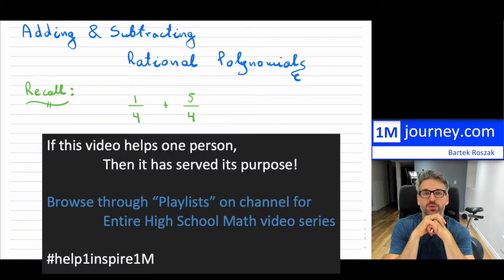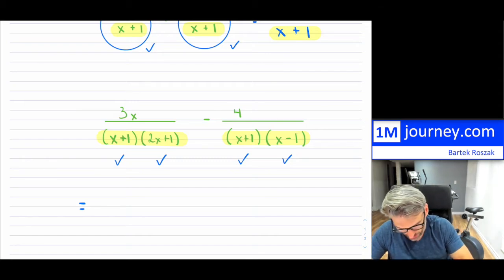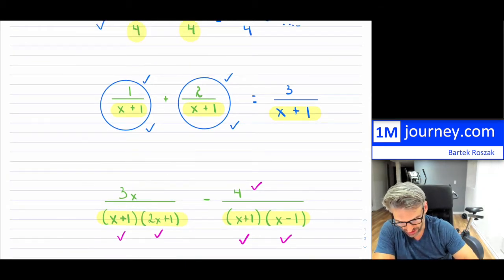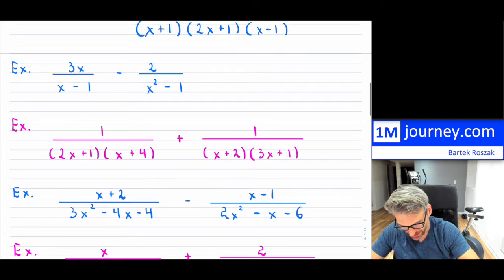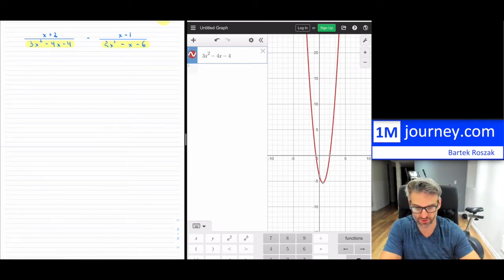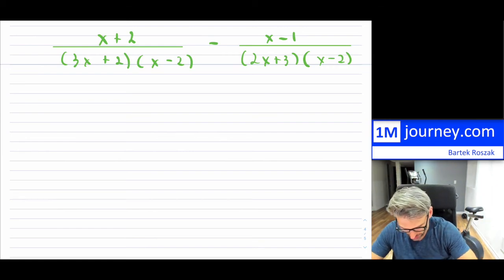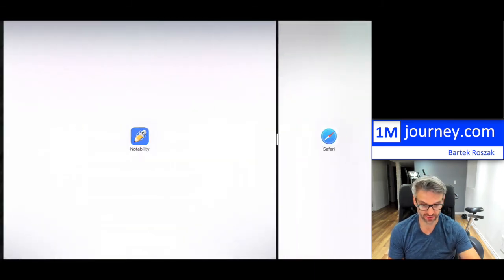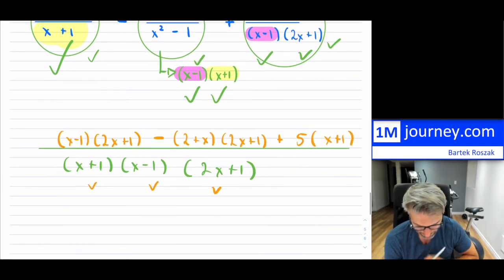Grade 11 Math - Adding and Subtracting Rational Polynomials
Let's tackle a few examples on adding and subtracting rational polynomials!

0:00 Introduction to rational polynomials
3:04 Summary example
10:34 Example 1: simple
13:46 Example 2: moderate
17:44 Example 3: factor first then proceed
24:38 Example 4: what if you can't factor the denominator?
29:20 Example 5: three terms? What now?